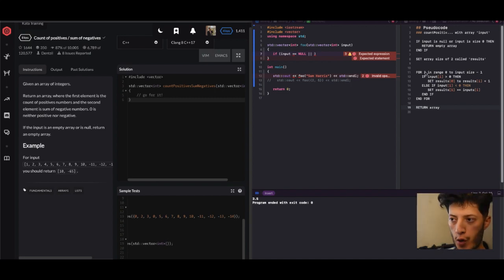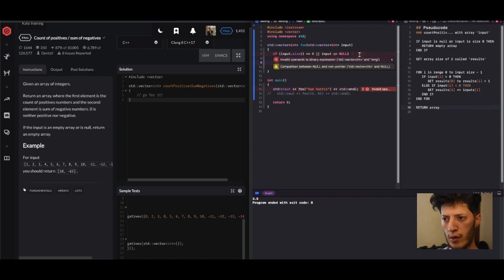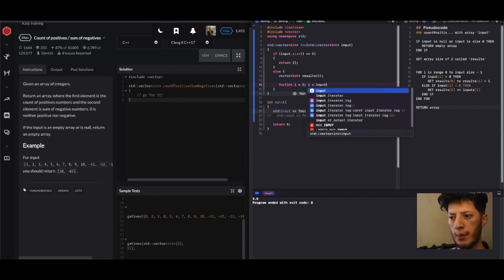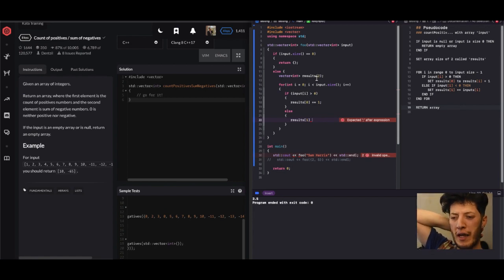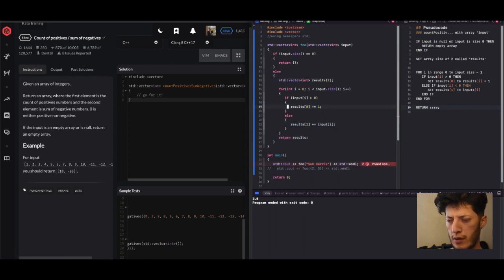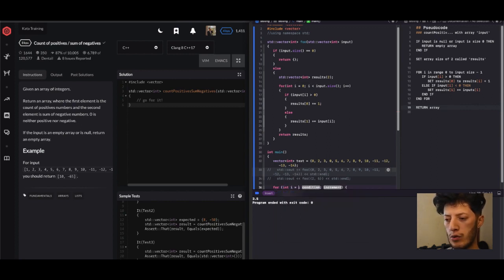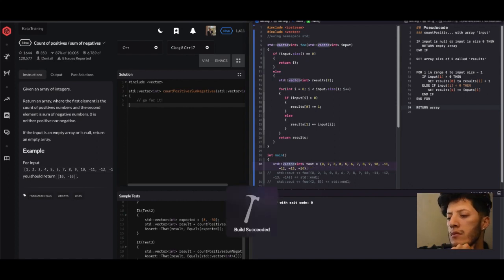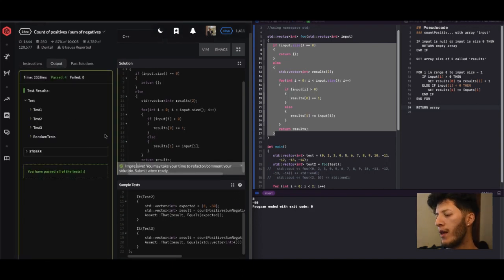C++: Easy Challenges #23